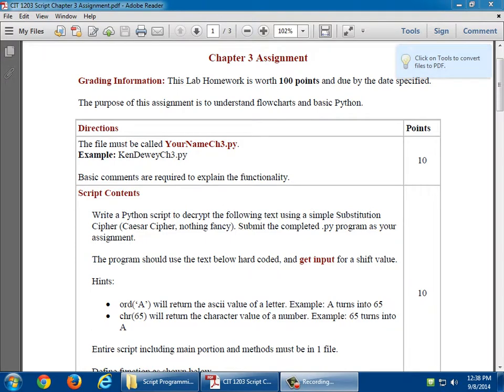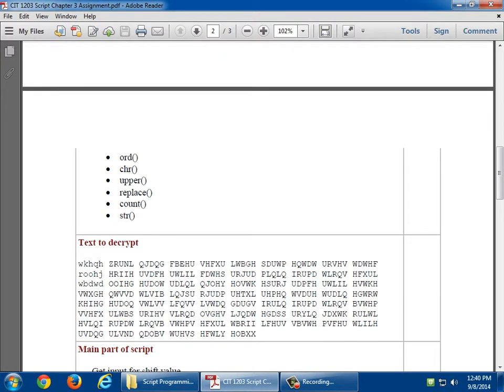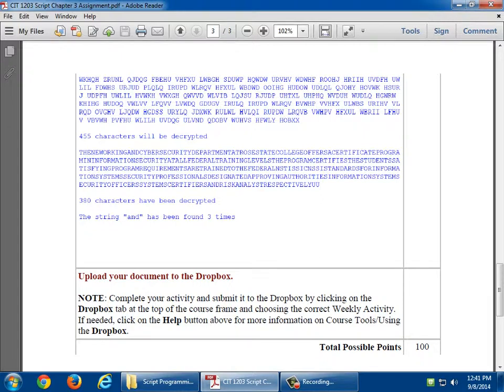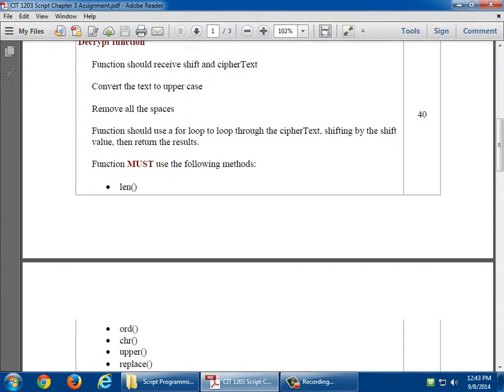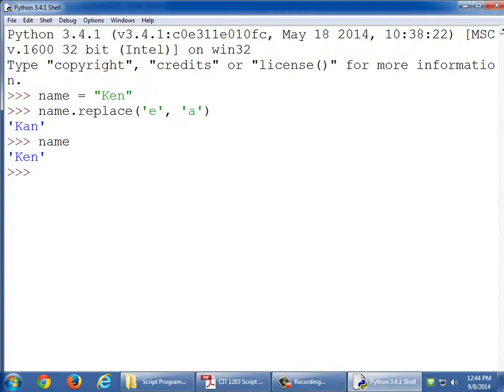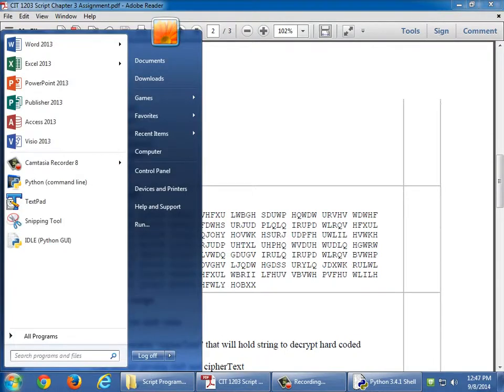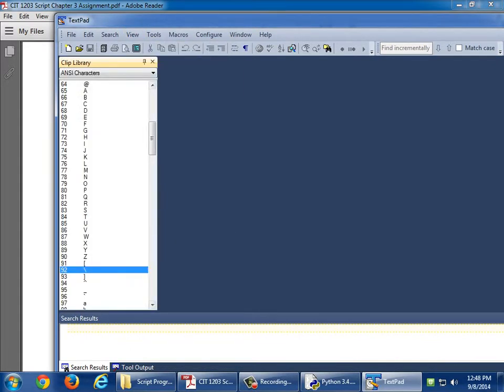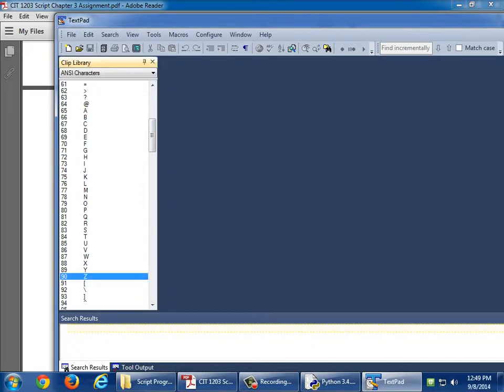CIT1203 Script Programming with Python Assignment 3